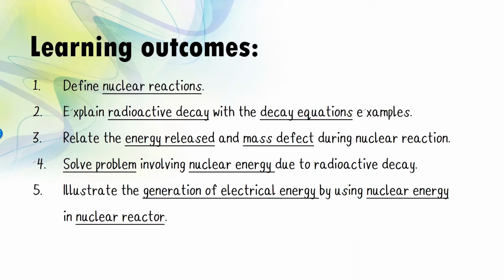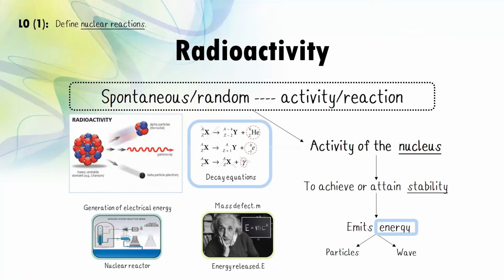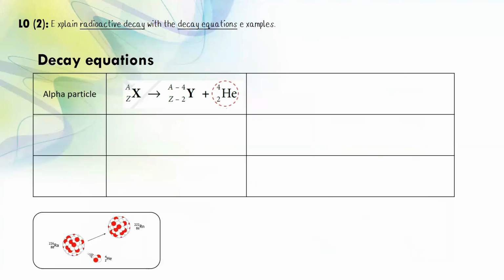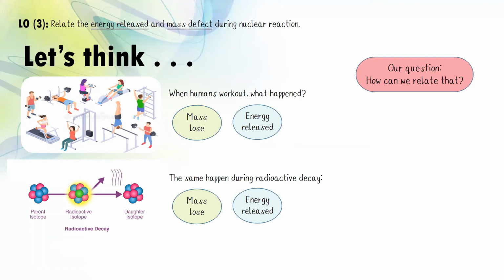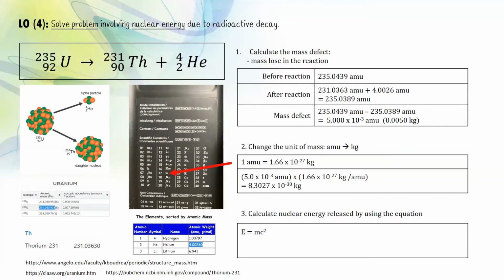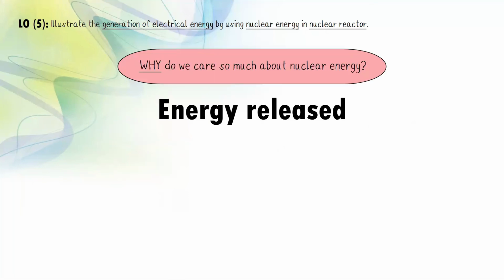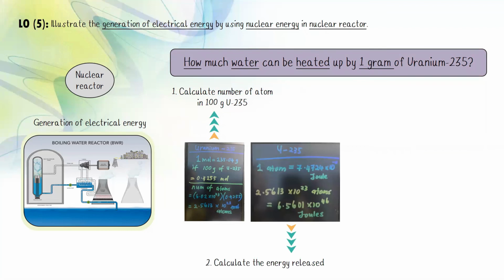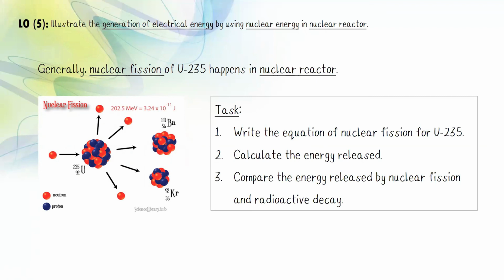Learn Radioactivity in 15 minutes